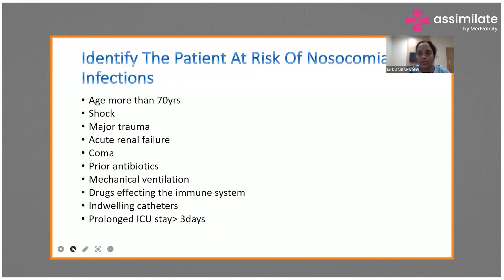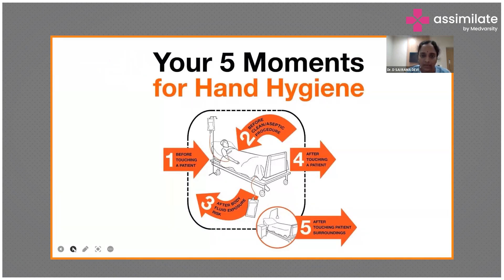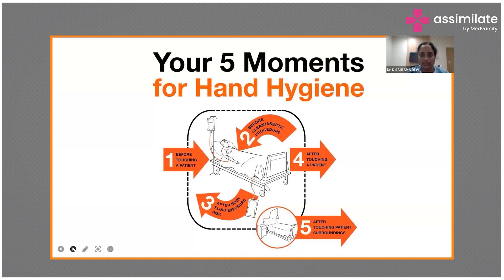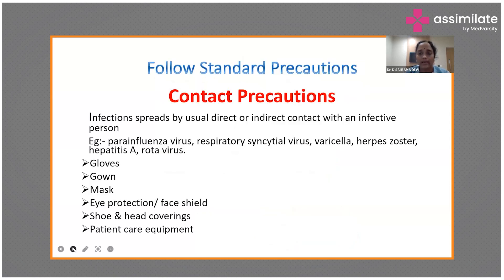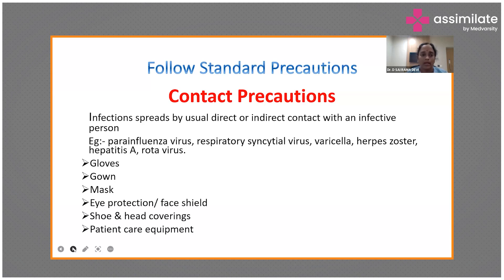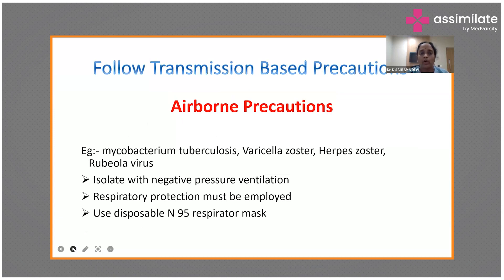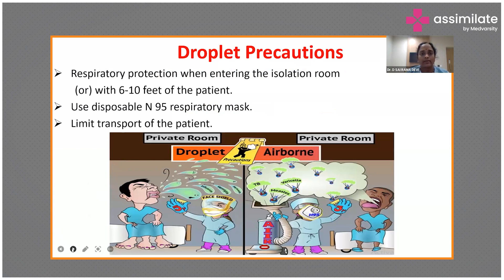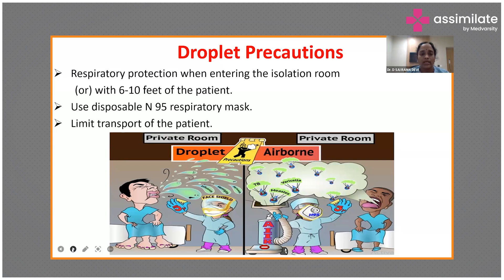Case Presentation on Risk of Nosocomial Infection & Precautions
Infections acquired while receiving medical treatment in a healthcare facility are known as nosocomial infections. These infections can occur due to various factors related to the healthcare environment and patient care practices.

Factors like weakened immune systems, invasive procedures, prolonged hospitalization, antibiotic use, and contaminated hospital environments can increase the risk of nosocomial infections. Implementing appropriate precautions, such as maintaining hand hygiene, isolation precautions, using a PPE kit, etc. are essential to minimize the risk of nosocomial infections.

Dr. D. Sai Rama Devi, MD, IDCCM, EDIC, MBA, Critical Care Consultant Apollo Hospital, Visakhapatnam, briefs us on the risk of acquiring nosocomial infection and precautions.